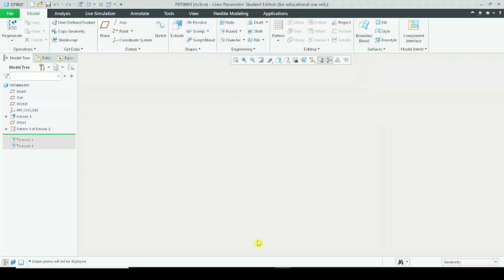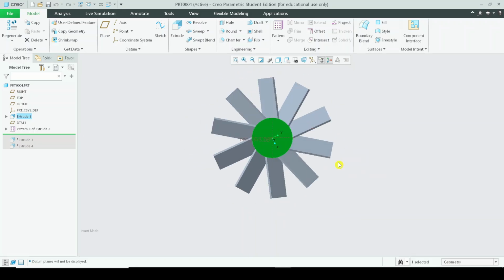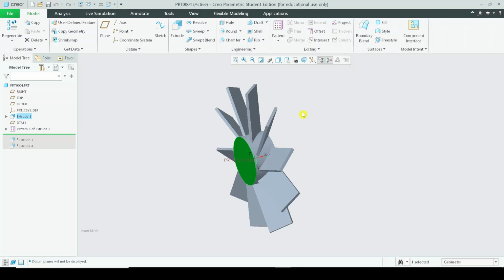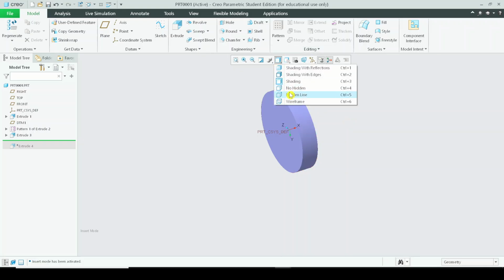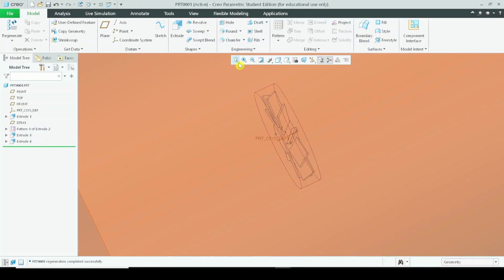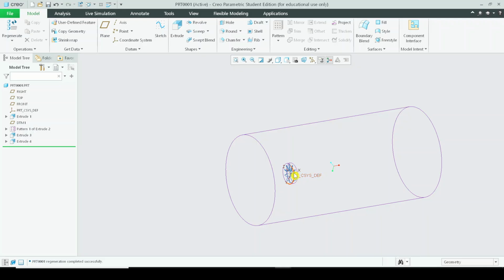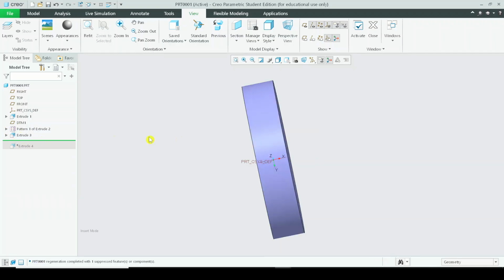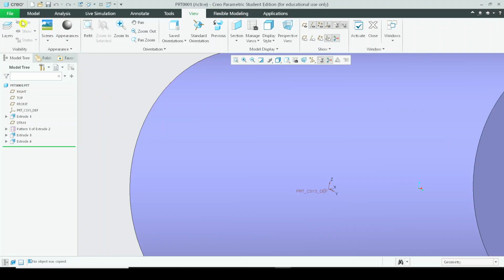3D Rotor Blade & Multi-Domain Setup in Creo | ANSYS Fluent Rotating Flow CFD Tutorial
In this first video of the rotating rotor blade CFD series, I showcase the 3D model of the rotor blade created in Creo and explain the multi-domain setup used for rotating flow simulations.
The model includes:

The inner rotating domain wrapped around the blade

The outer stationary domain containing inlet and outlet conditions

This domain arrangement is essential for simulating rotating machinery such as fans, propellers, turbines, and mixers using ANSYS Fluent. This video sets the foundation for applying rotating reference frames or sliding mesh techniques in the upcoming steps.